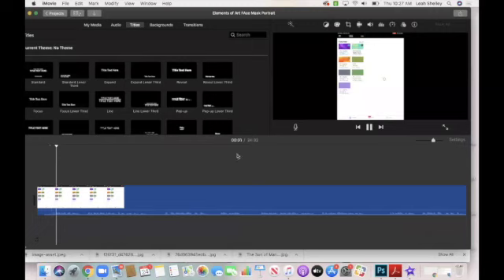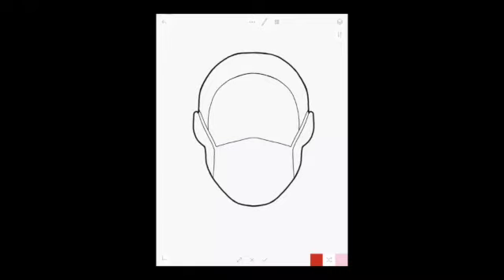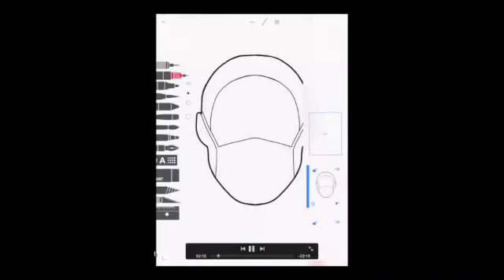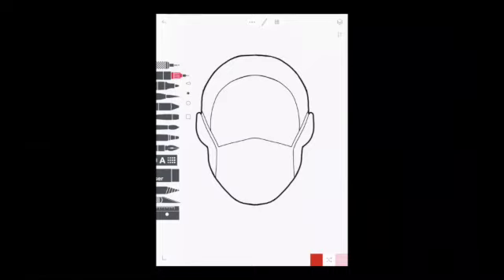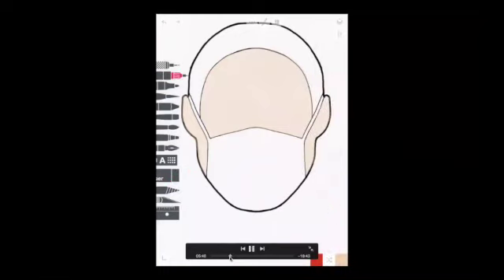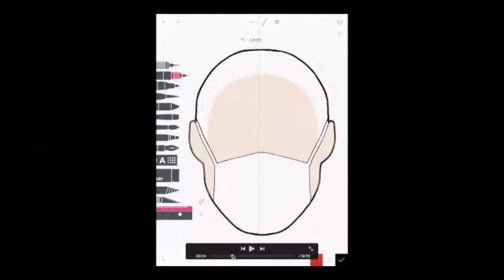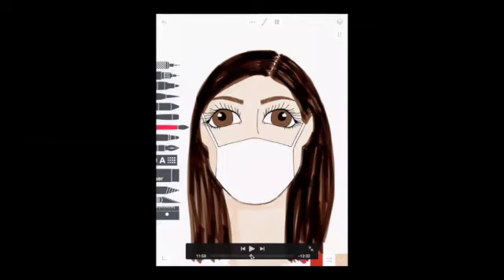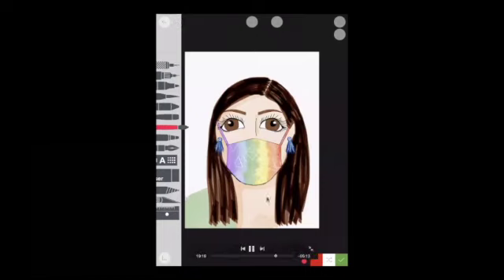Elements of Art Face Mask Portrait Tutorial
This video is about Elements of Art Face Mask Portrait Tutorial